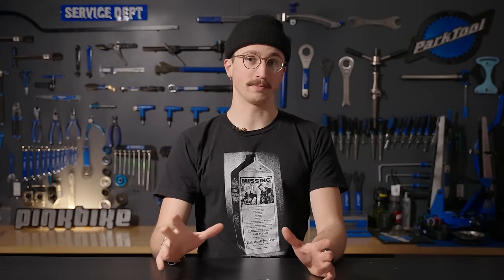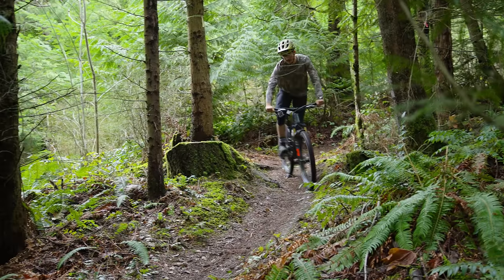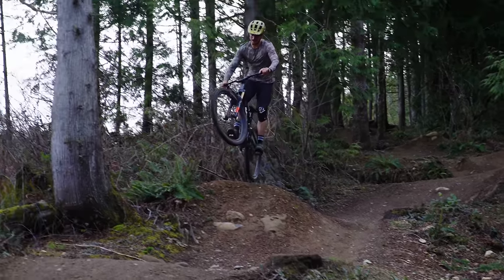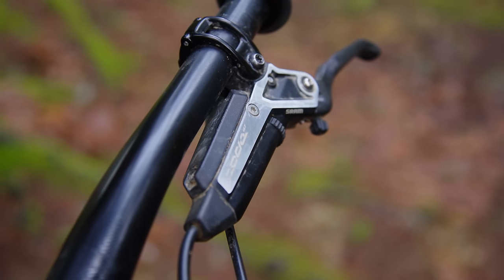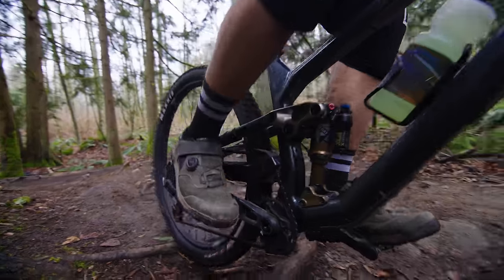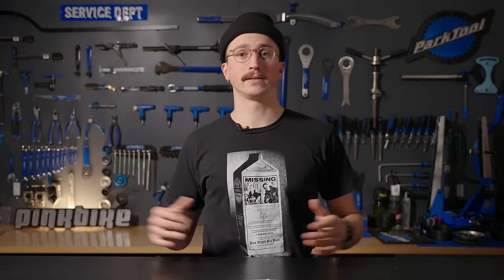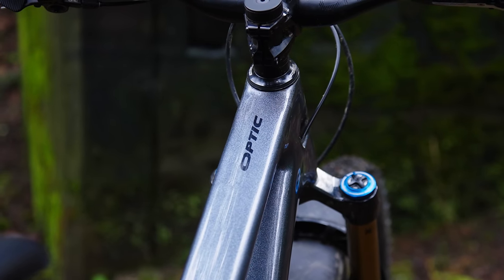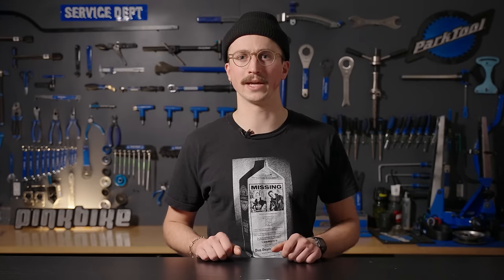Norco Optic Review: Short Travel Bike, Big Travel Design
The Norco Optic has become something of a legendary little bike, with an atypical combination of short travel, aggressive geometry, and serious intentions that result in something genuinely unusual on the market. The outgoing Optic even managed to win our Bike of the Year award in 2019.

00:00 - Overview
05:49 - Climbing
07:04 - Descending
09:07 - Pros and Cons
11:15 - Verdict